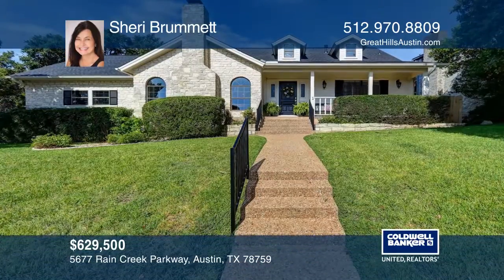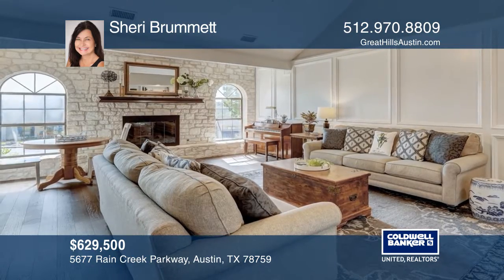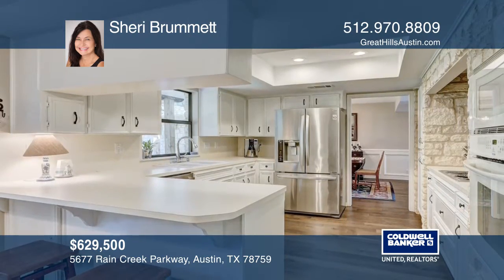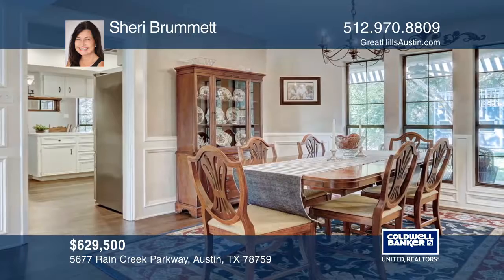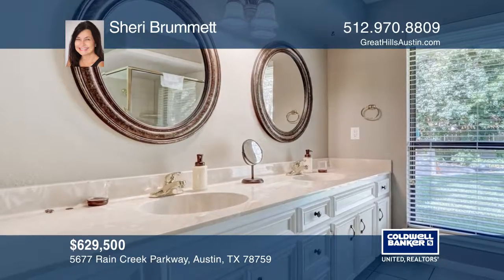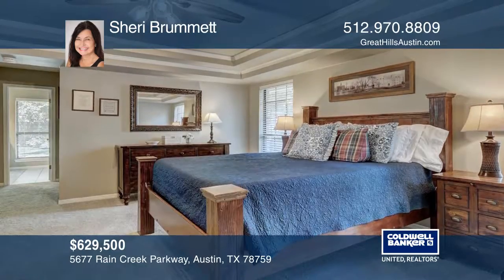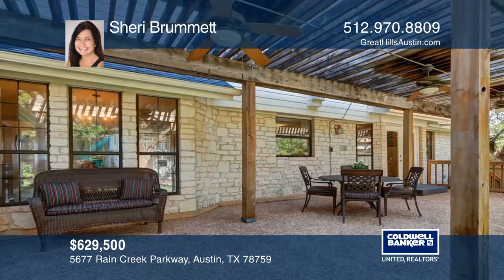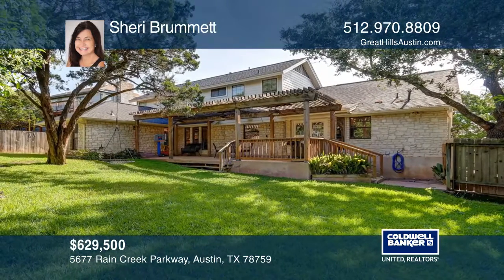5677 Rain Creek Parkway Austin, TX | ColdwellBankerHomes.com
5677 Rain Creek Parkway, Austin, TX

Beautiful home, yard and setting in the heart of Great Hills with quick access to the Arboretum, 183, 360 and MoPac. Zoned to Hill/Murchison/Anderson, this four-bedroom, two and one-half bath home has been updated with Hardieplank siding, full interior and exterior paint, recent roof shingles/gutter